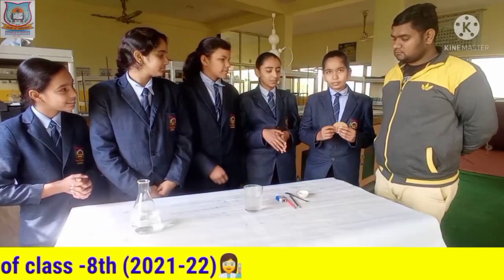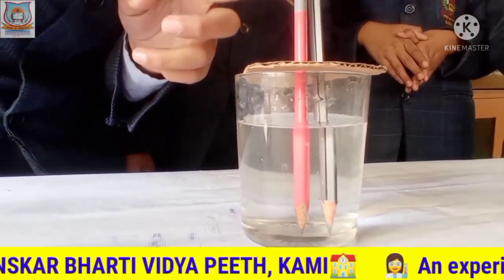A science👩‍🔬👩‍🔬 experiment on :-Electrolysis of Water🧪🧫⚗️🔬 !! Class - 8th